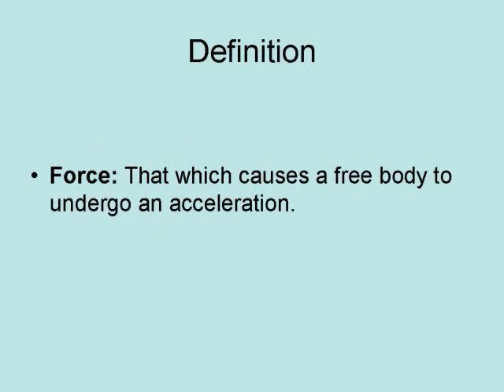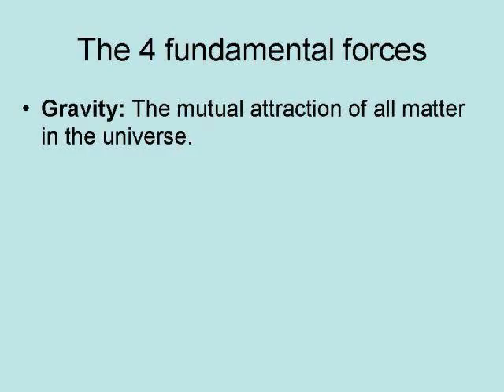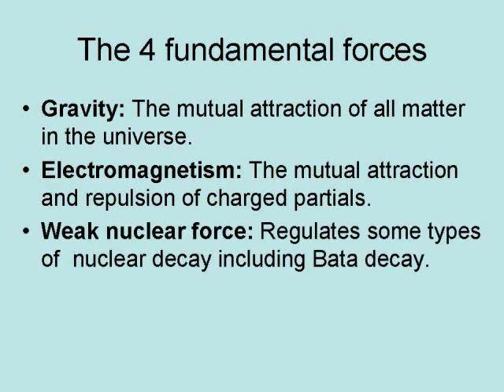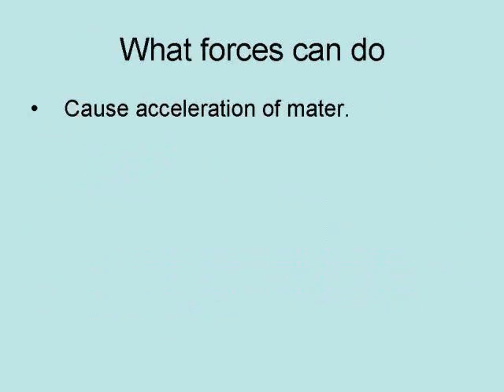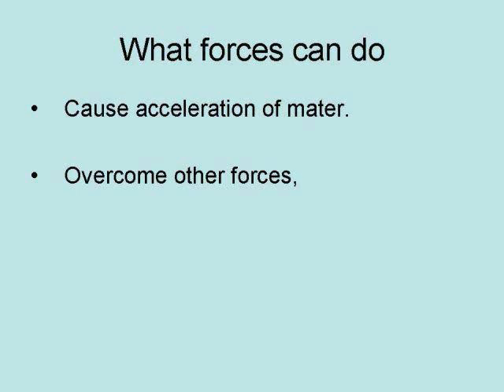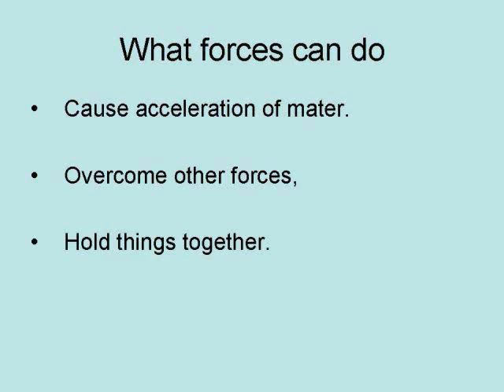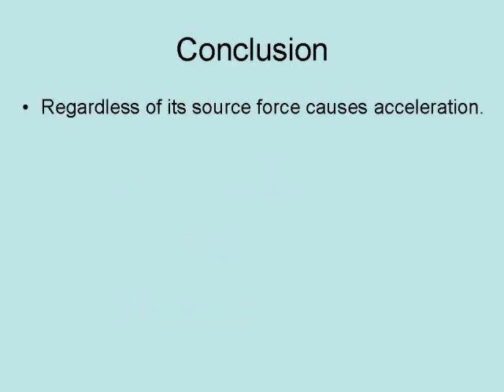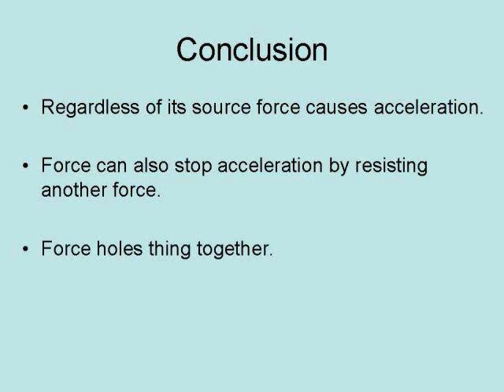Force it Moves Things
This video is about force in physics. In physics, a force is basically a push or a pull on an object that starts moving.

Awesome Physics Experiments for Kids: 40 Fun Science Projects and Why They Work

Experiments in Forces and Motion with Toys and Everyday Stuff (Fun Science)

3,000 Solved Problems in Physics

4 Volume Answers Book Box Set